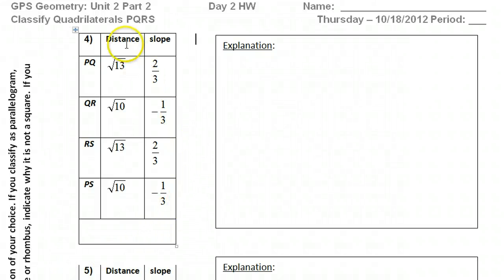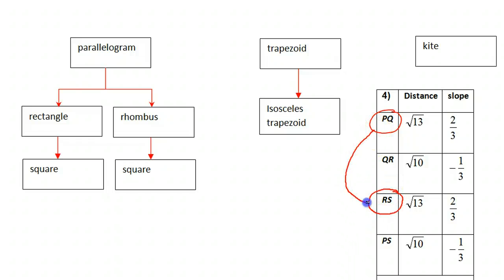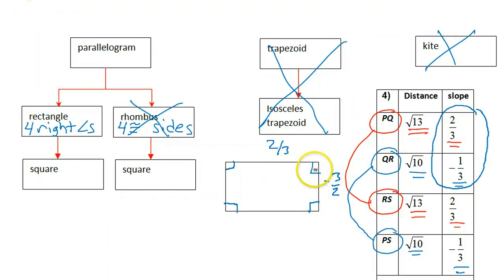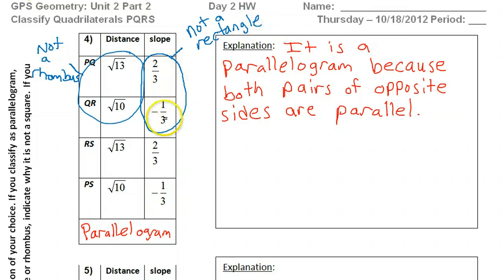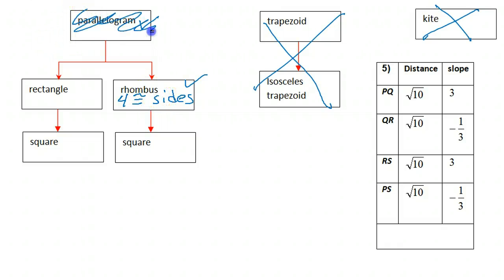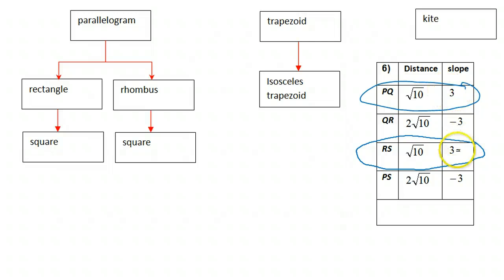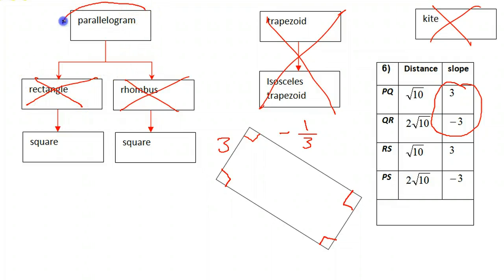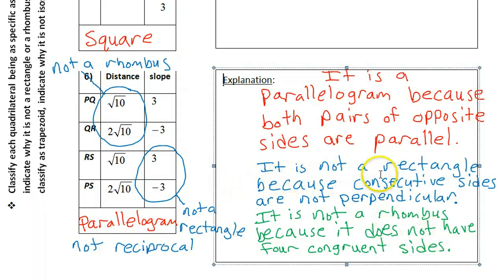Day 02 HW - Classifying Quadrilaterls